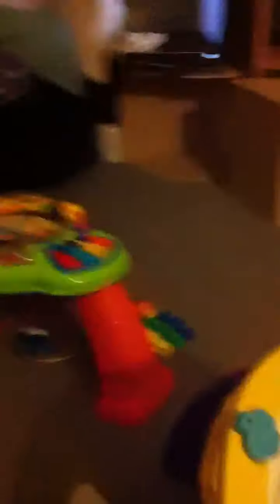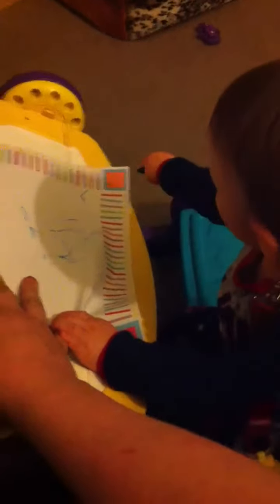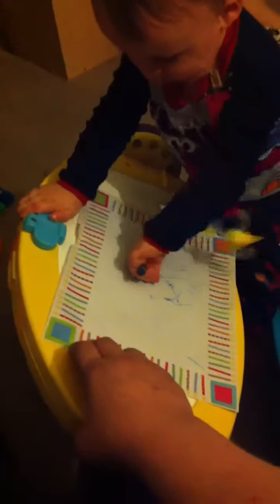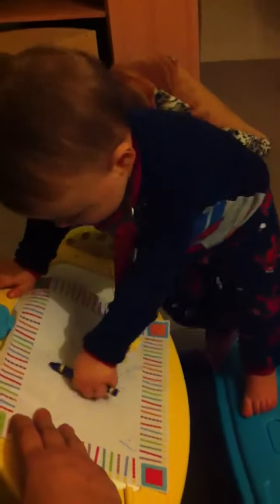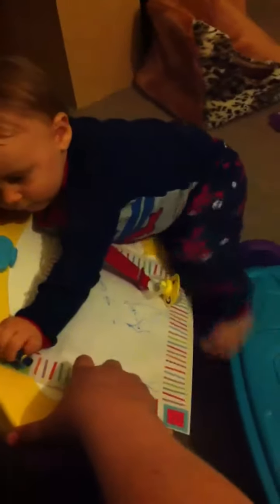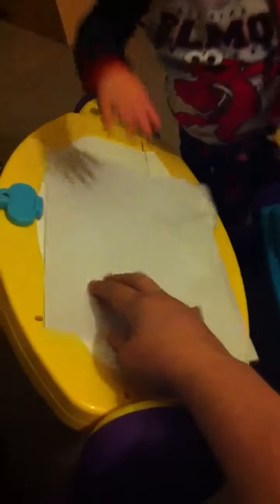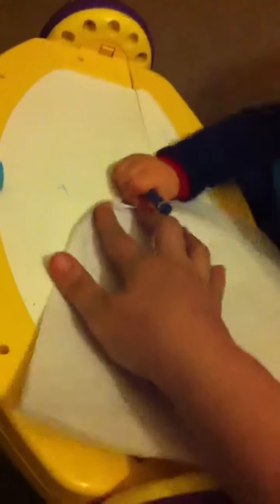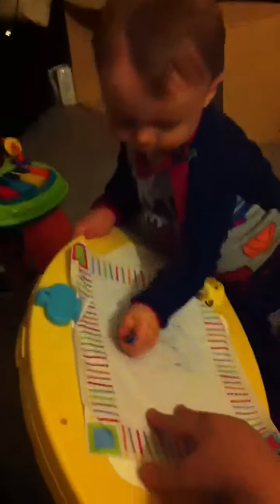Jordan colors and draws :)